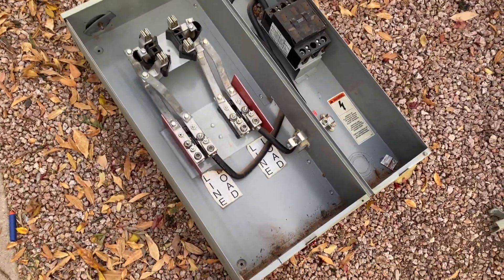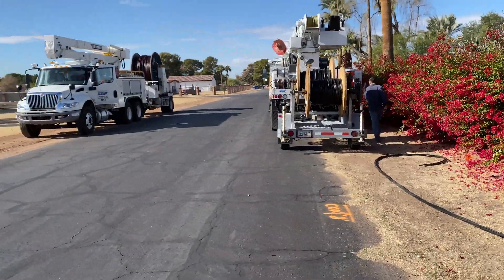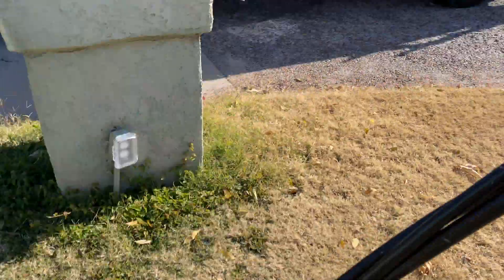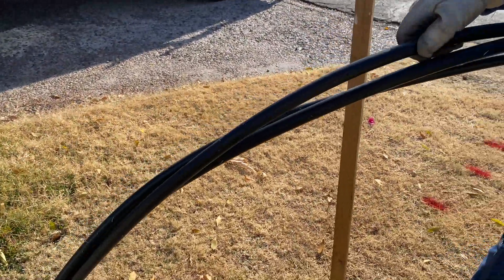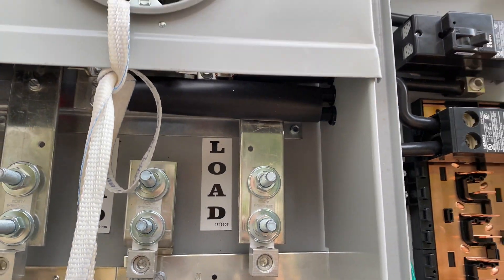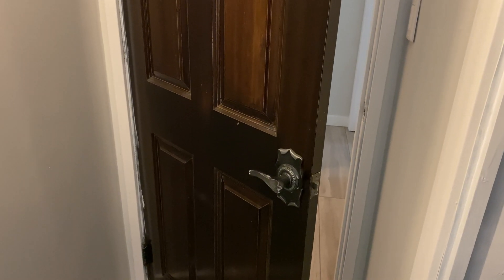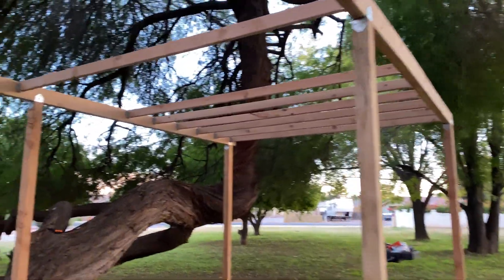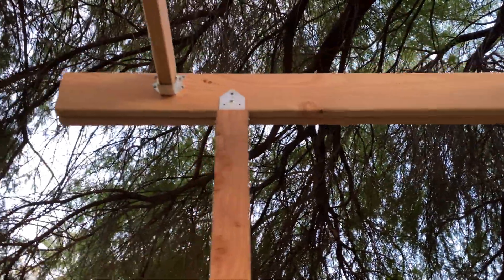400A amp electrical service upgrade! Mega panel for solar inverter interconnection and MORE POWER!!!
400A amp electrical service panel MEGA UPGRADE! We finally make the 11.4KW solar array interconnection. 40 gallons of painting. We timelapse the treehouse framing while the guinea hens begin their siege.